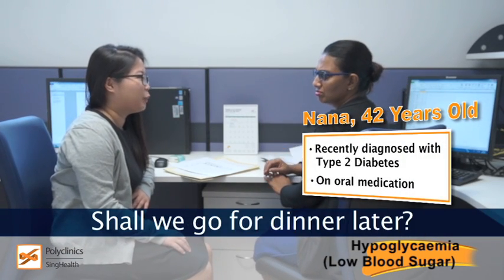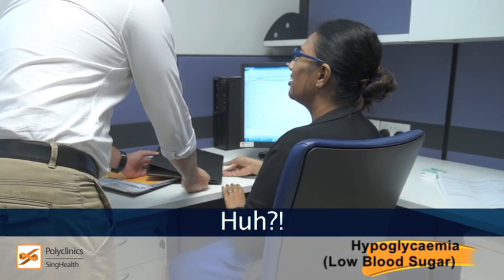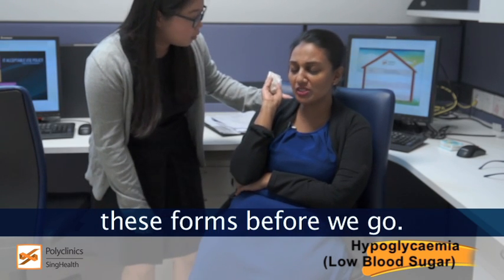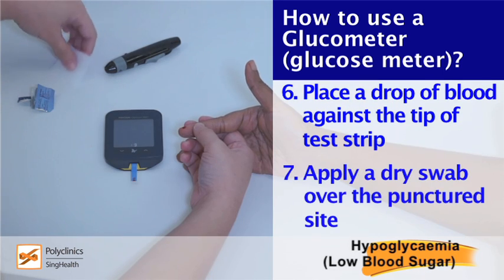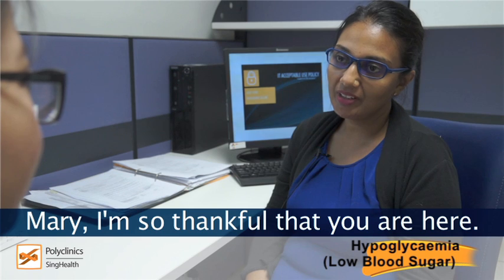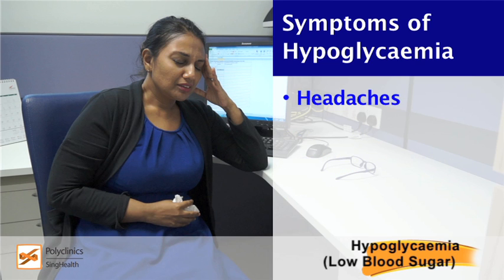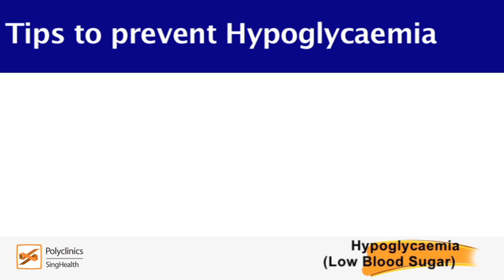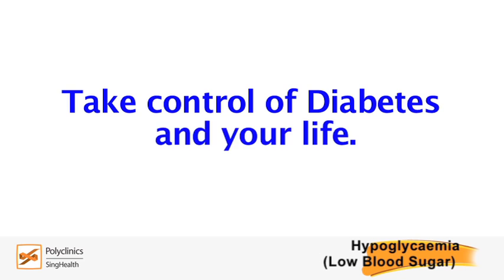Hypoglycaemia - How to Treat and Prevent Low Blood Sugar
If you have diabetes, you don't just need to watch out for high blood sugar but low blood sugar (also known as Hypoglycaemia) as well!

Hypoglycaemia occurs when blood sugar levels fall below 4mmol/L. Learn what are the symptoms of Hypoglycaemia (low blood sugar), how to treat low blood sugar symptoms and steps you can take to prevent it from happening.